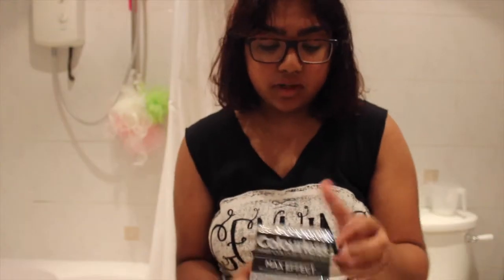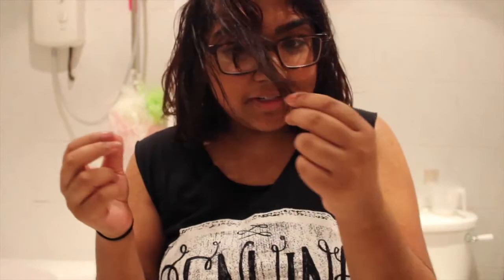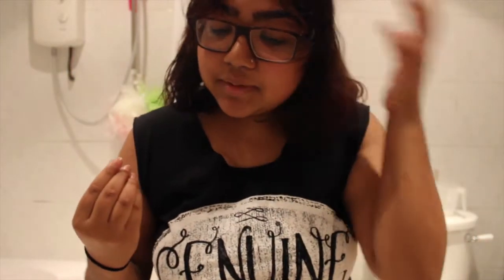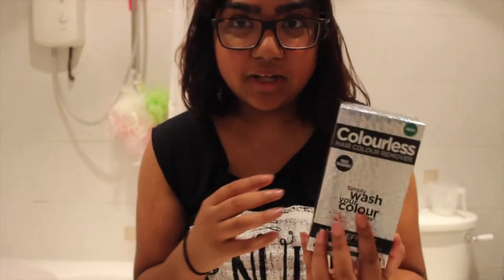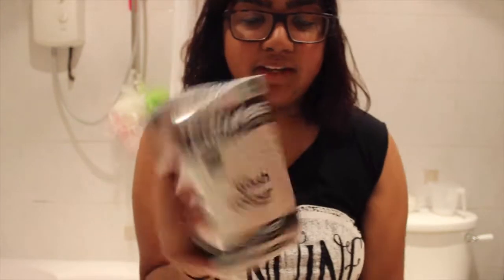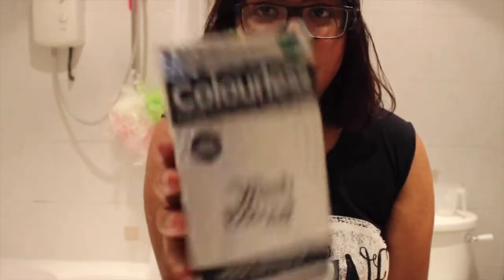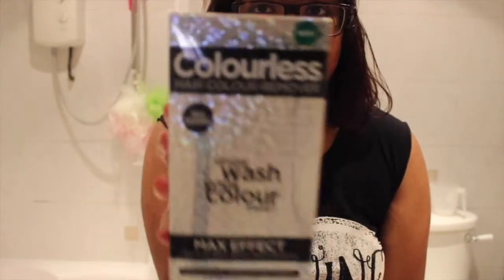stripping my hair colour!! from dark brown (Colourless Hair Colour Remover)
me stripping my box dyed hair with Colourless hair colour stripper!